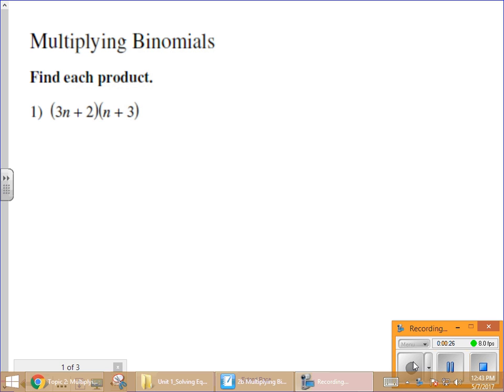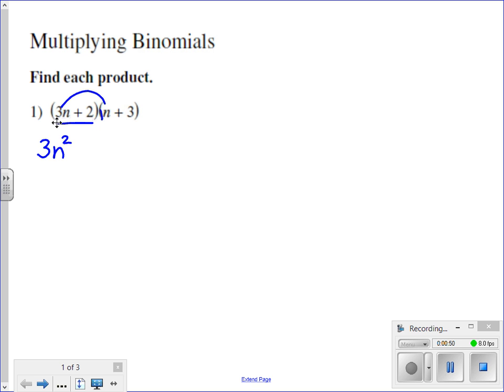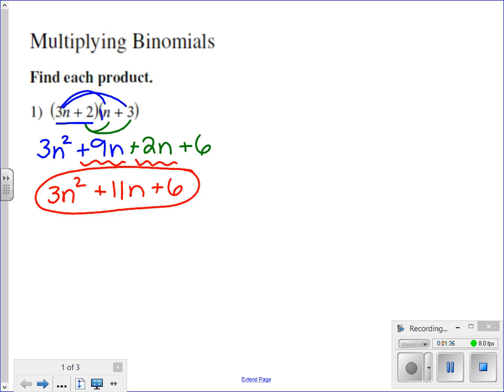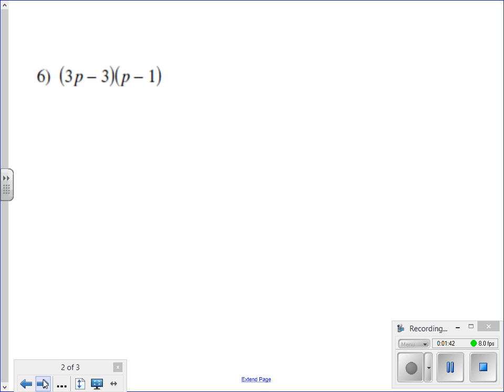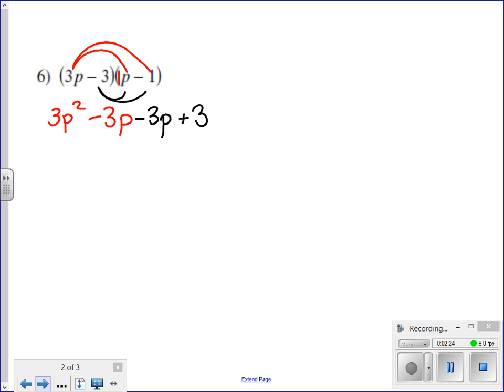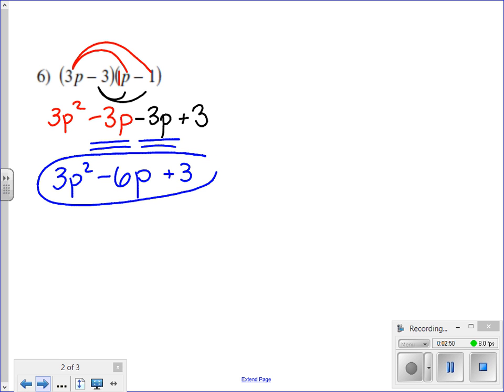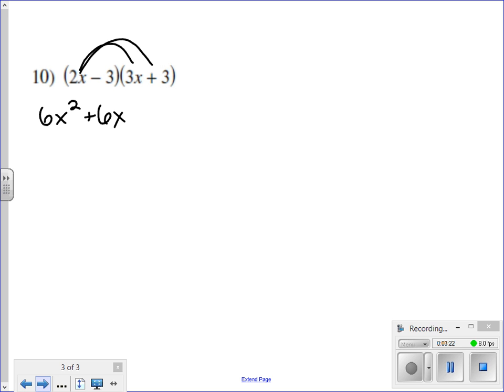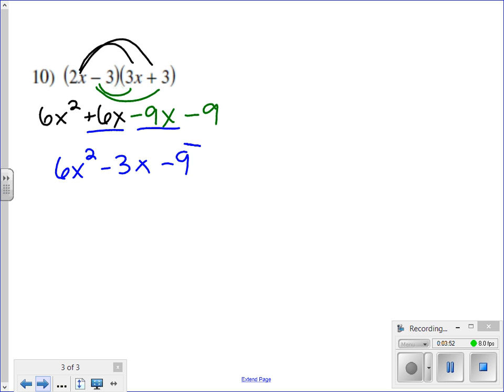Summer Alg 1 U1L2 Practice